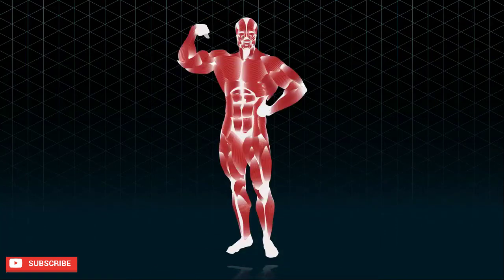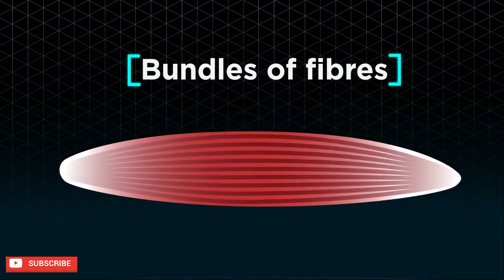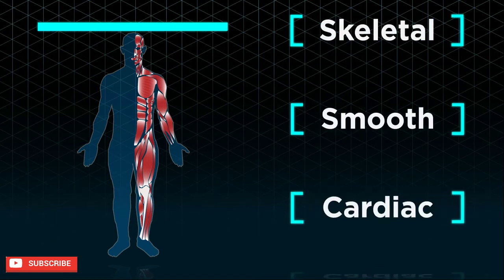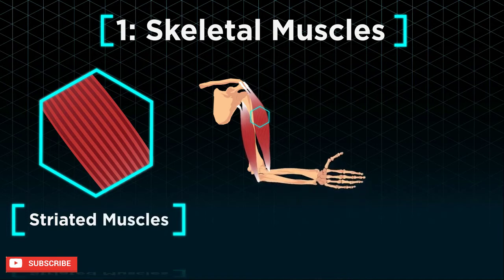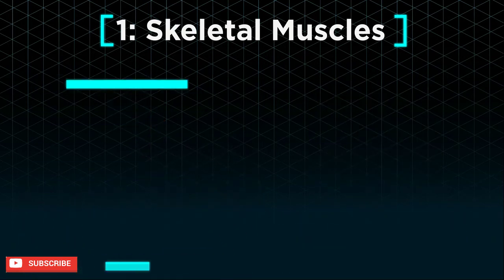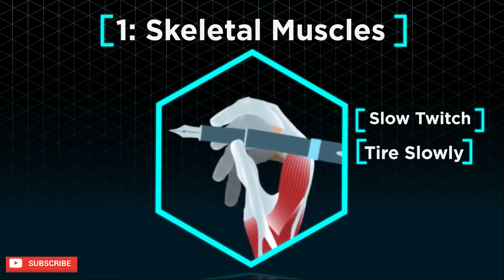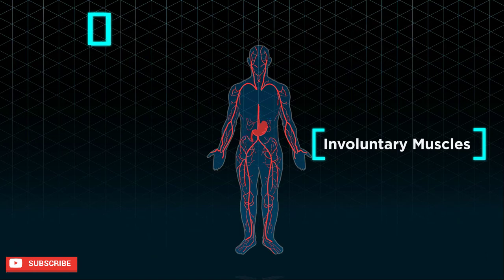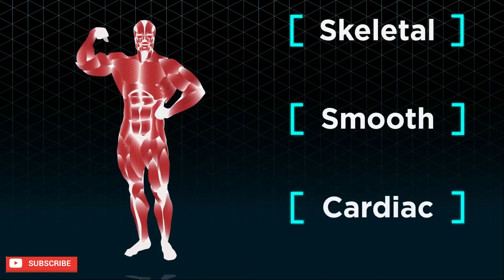Muscular System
The muscular system is responsible for the movement of the human body. Attached to the bones of the skeletal system are about 700 named muscles that make up roughly half of a person’s body weight. Each of these muscles is a discrete organ constructed of skeletal muscle tissue, blood vessels, tendons, and nerves. Muscle tissue is also found inside of the heart, digestive organs, and blood vessels. In these organs, muscles serve to move substances throughout the body.

Credit: This video is owned and produced by FuseSchool Global Education.